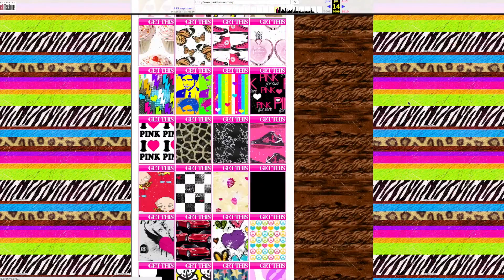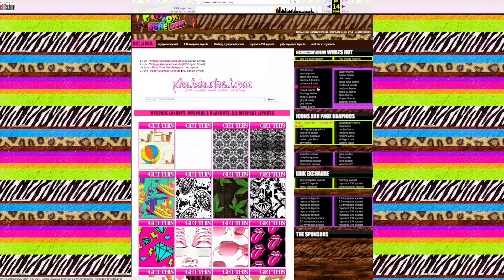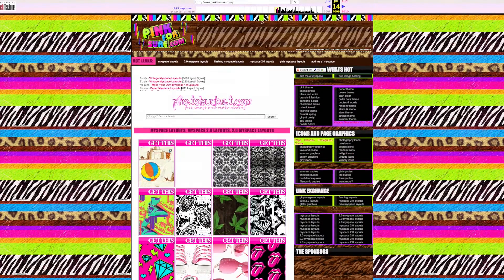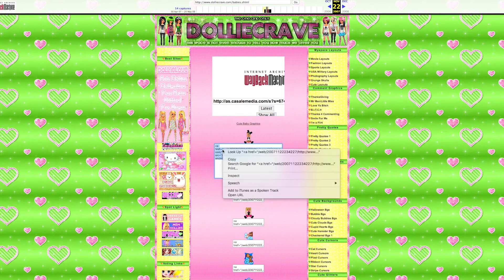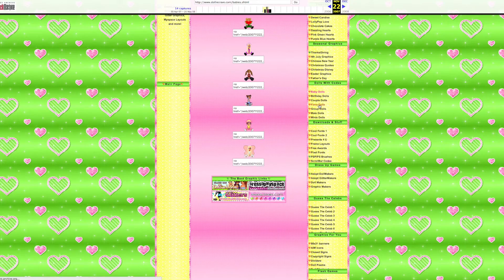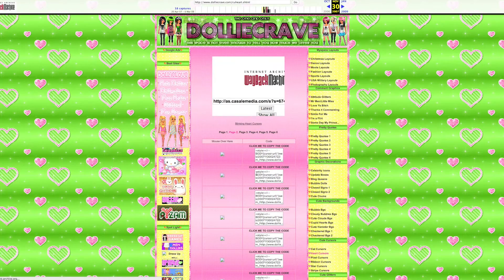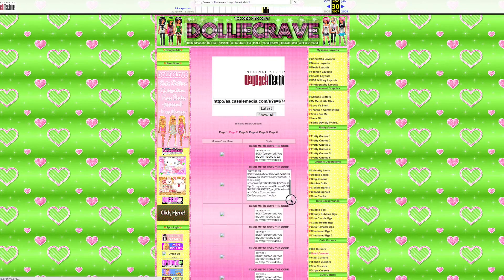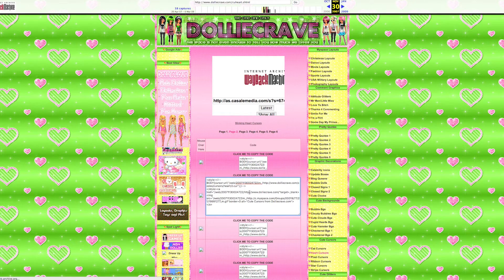How I Became A Web Designer (Neopets + Dolly Sites) | XO PIXEL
How I Became A Web Designer! My journey has been pretty interesting and I had some surprising memories of how I got to where I am today, working as a web & graphic designer.